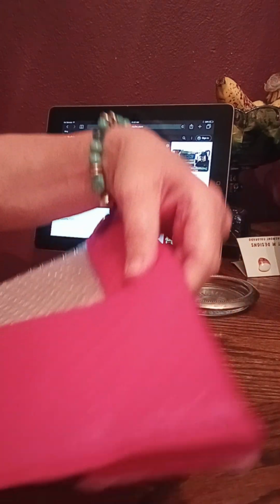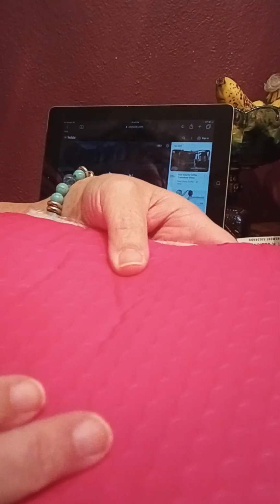Reusing Package Materials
Do you reuse your bubble envelopes?